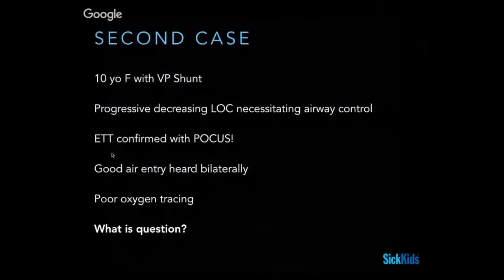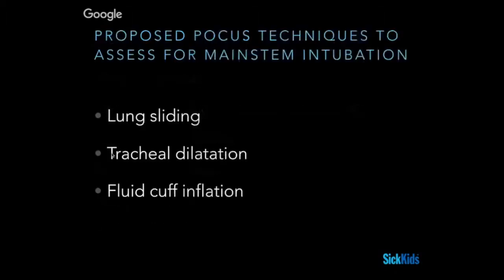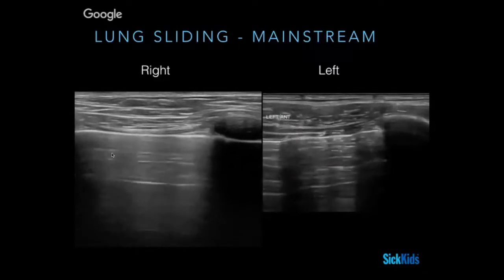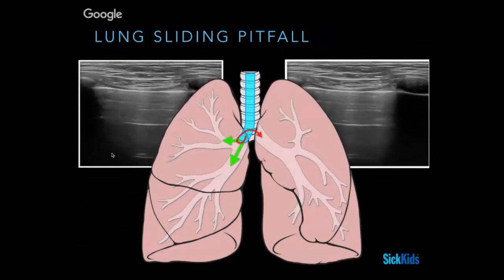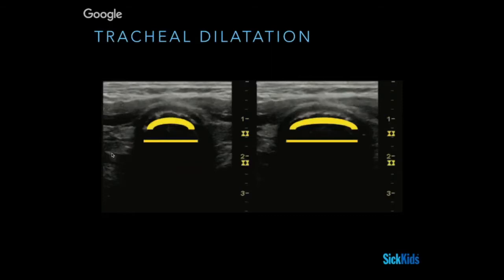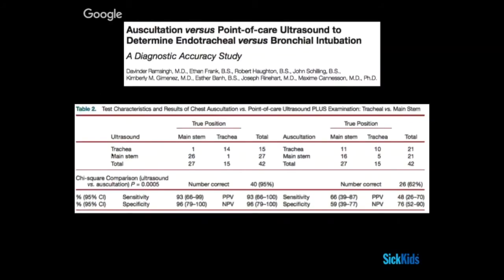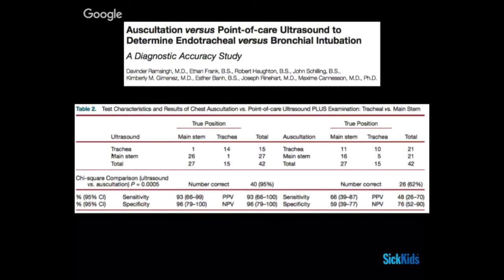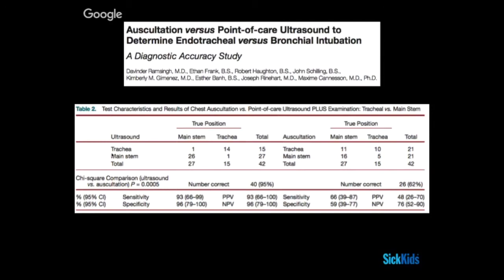Airway (3/5)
Happy Scanning!